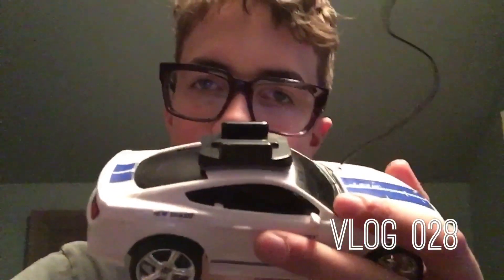Chasing my dog and getting chased around my house w/ my GoPro- Vlog 028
Sorry about the barking!!😐